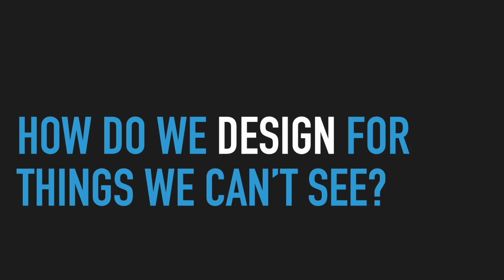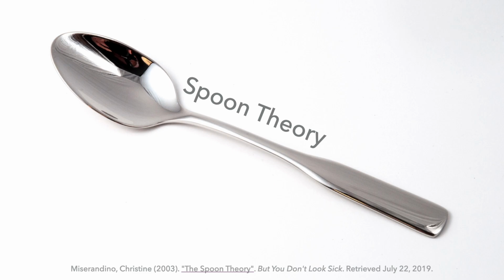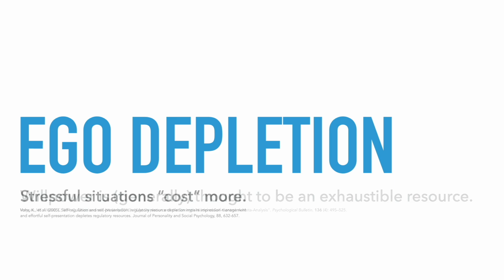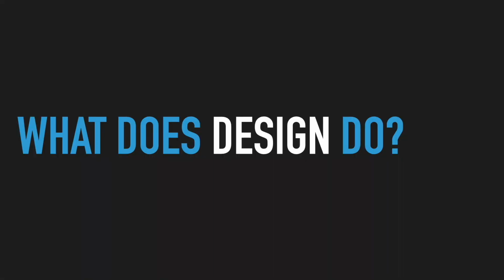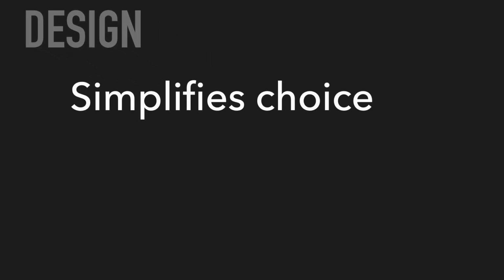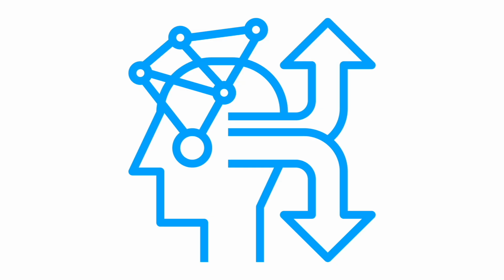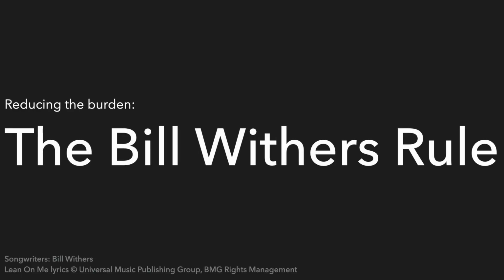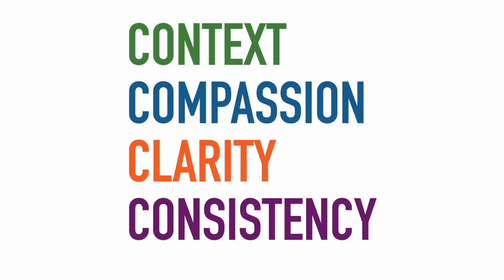The 4 C's of Accessible Design